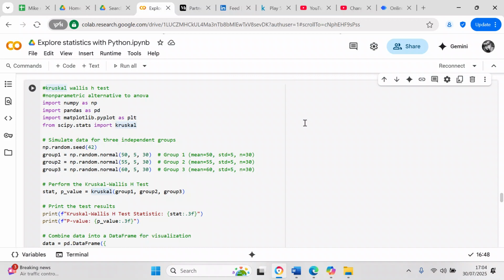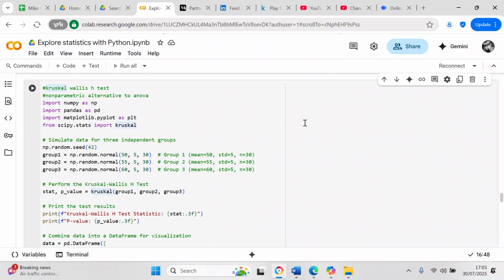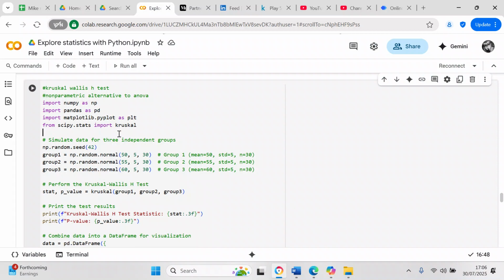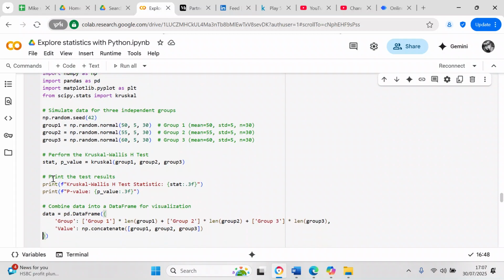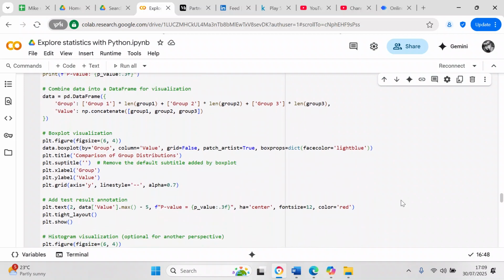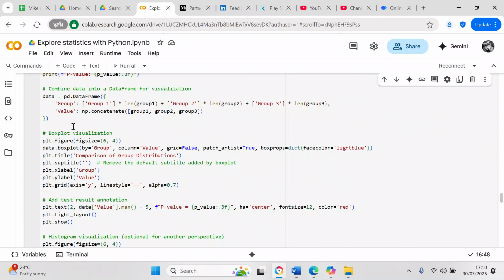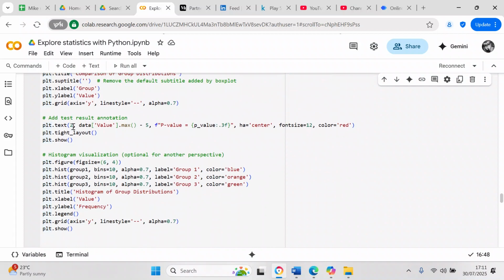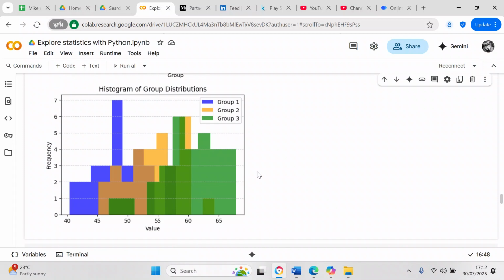Use Python to perform a Kruskal-Wallis H test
In this video I have reviewed the Python code of a Kruskal-Wallis H test to compare three groups of data.